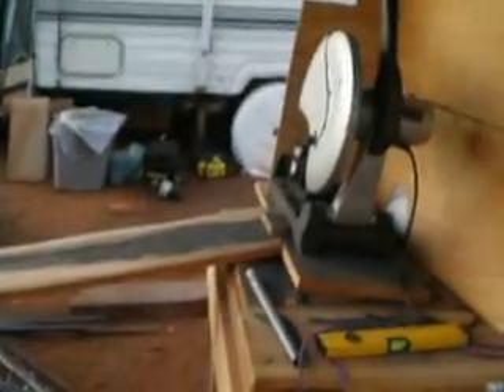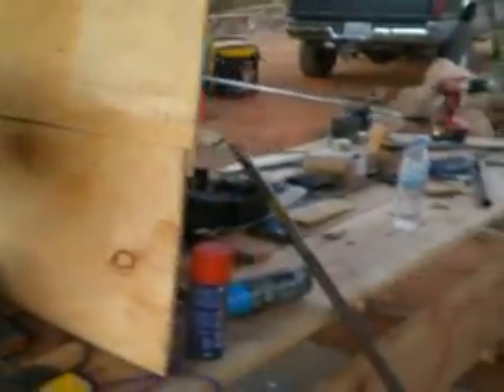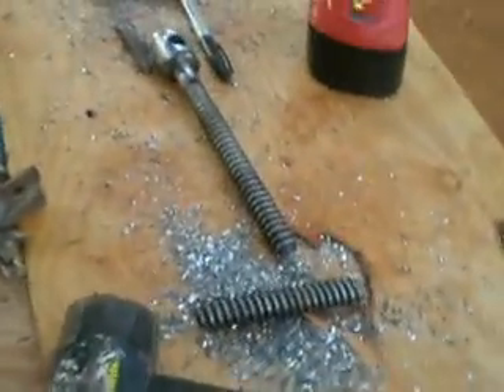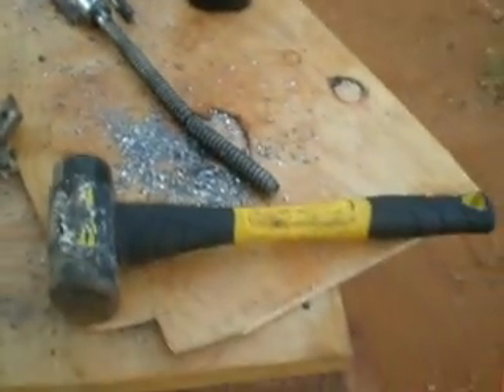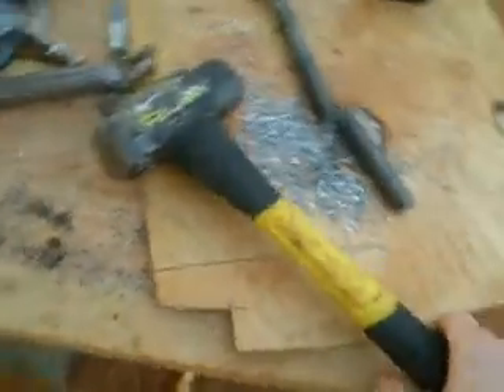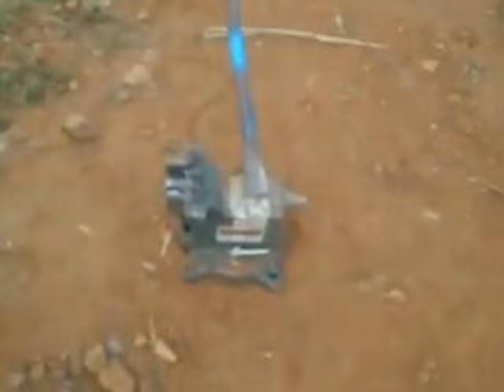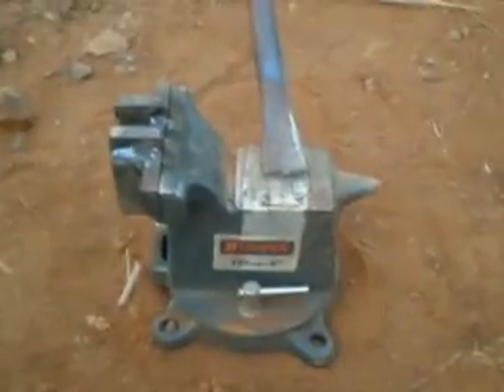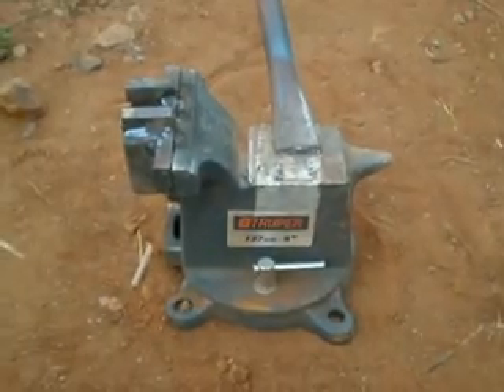Making of the 30 ft Bamboo and Steel Geodesic Dome on the beach in Mexico Part 3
In Mexico, making a 30 ft Geodesic dome on the beach from locally sourced bamboo and 1" steel conduit pipe. We had primitive tools, such as a vice, hammers, saw, etc.. everything ended up breaking and we kept going with our hands!